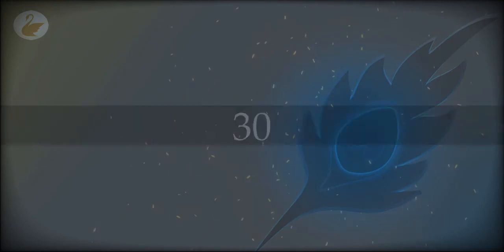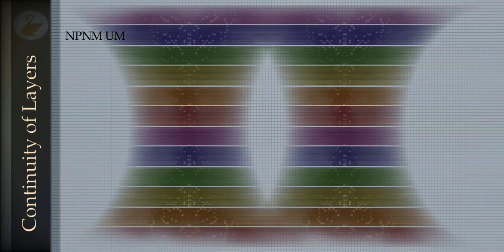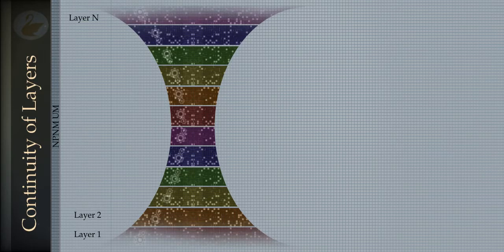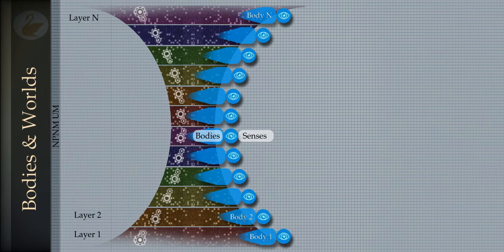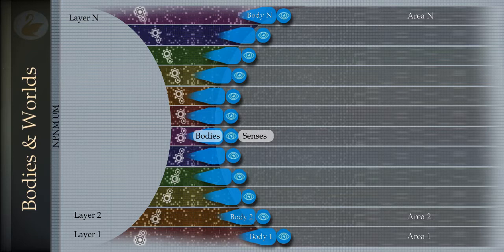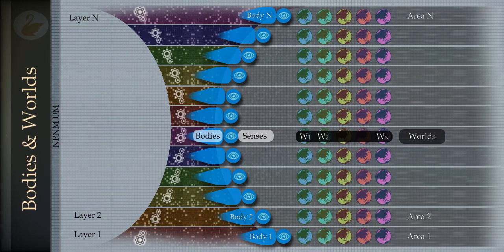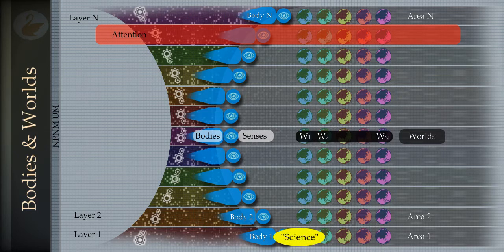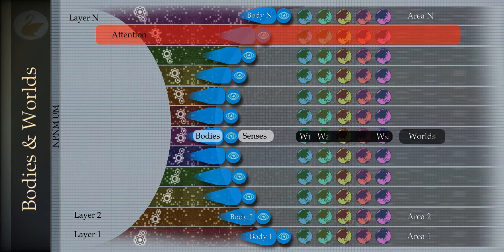30 : Memory : Bodies & Worlds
What happens when the layered structure is constrained by the need to survive? What are bodies? How is an experience via multiple layers possible? What are the various areas in the universal memory and how can they be perceived? What are worlds? How many of them are possible?

00:00 Layers
02:20 Continuity of Layers
06:40 Bodies & Worlds
23:21 Interlayer Communication
28:10 Historical Notes